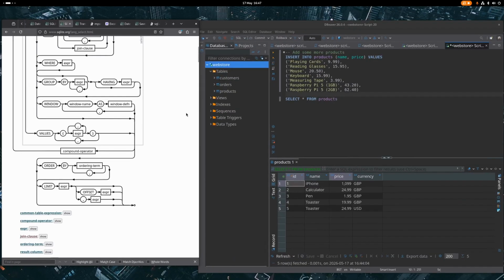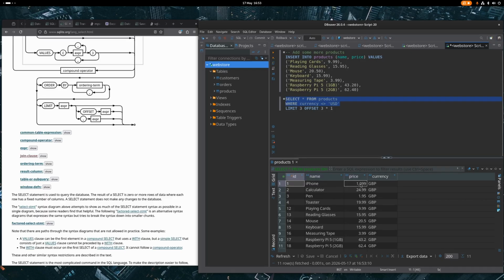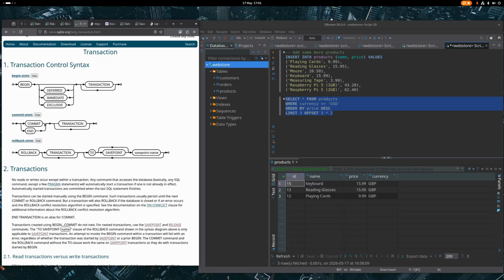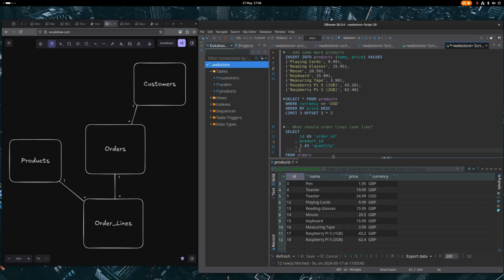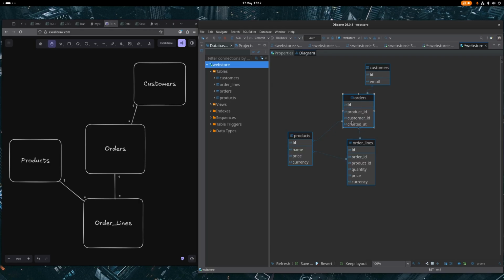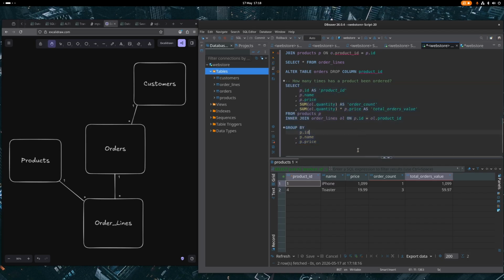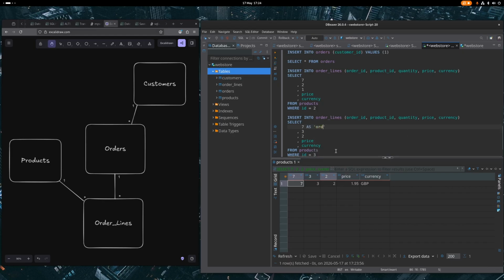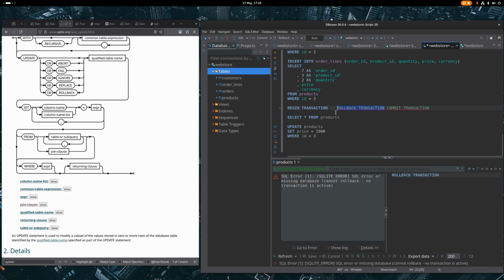Getting Started with SQL pt.5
In this video we look at limit, offset, order by, before expanding the database structure to reflect a more true to life web store, then taking a brief look at transactions

Hopefully you found something useful in this video - Drop any questions in the comments below!